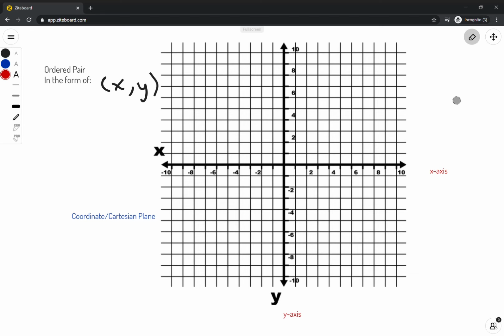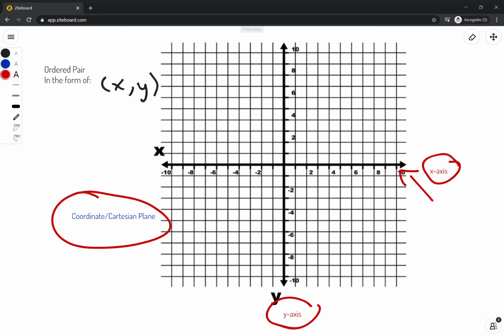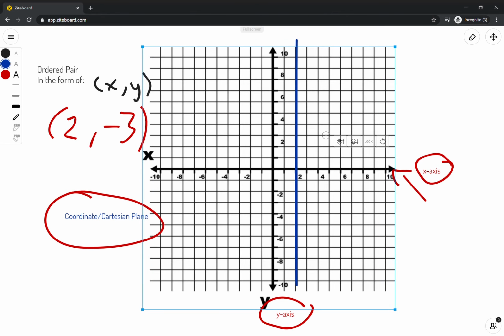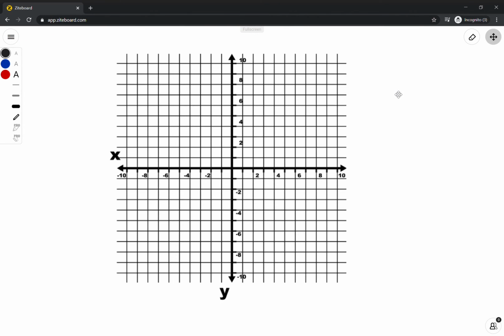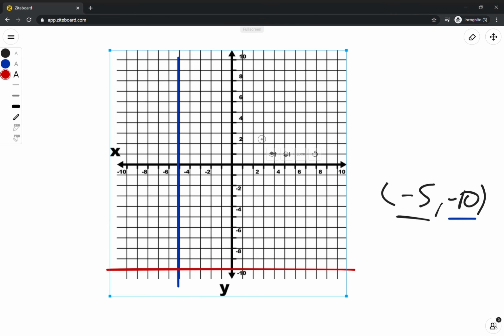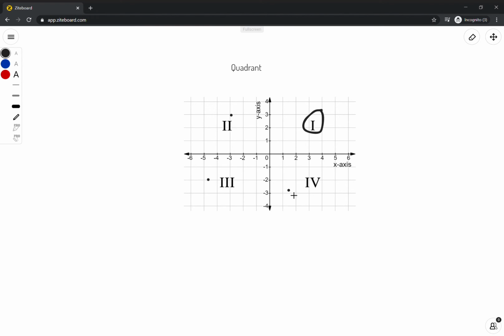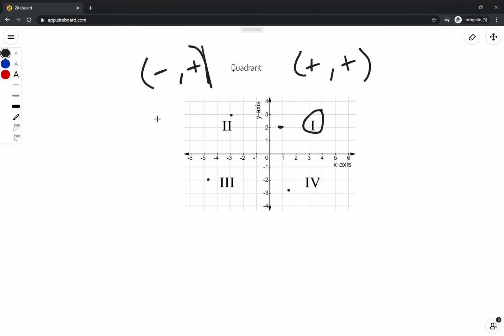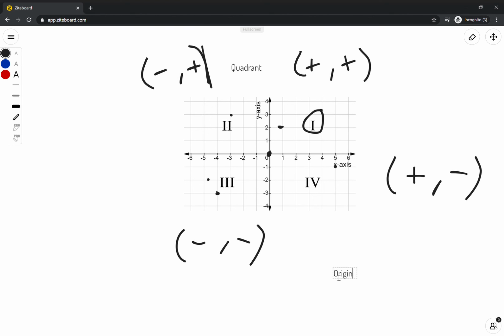Intro to the Coordinate Plane and Plotting Points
A brief explanation on the coordinate (or cartesian) plane as well as how to plot very basic points on the coordinate plane.